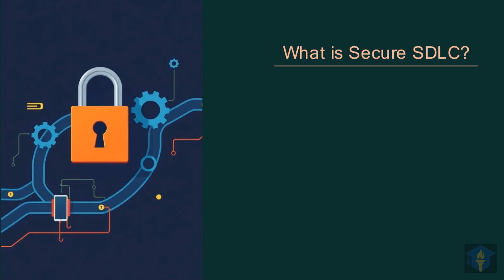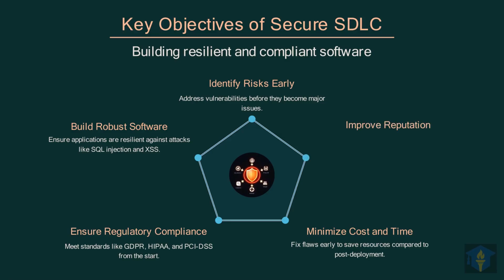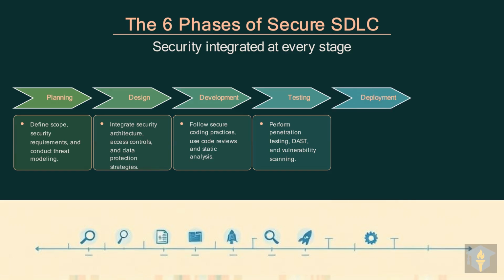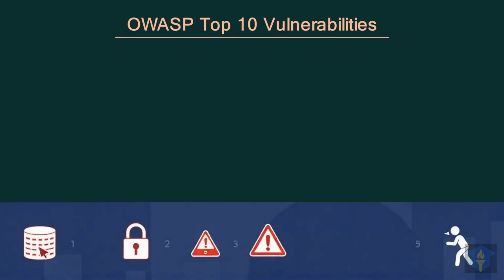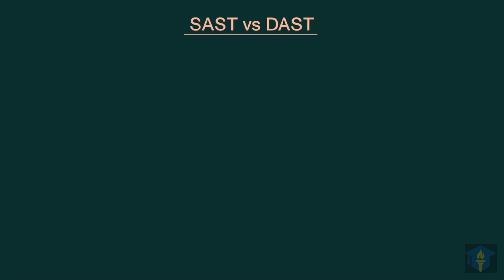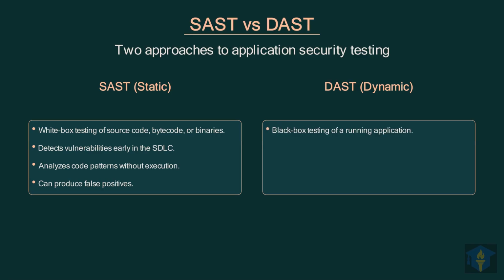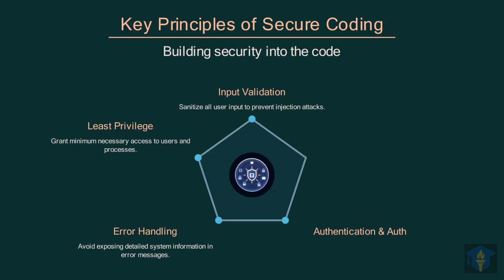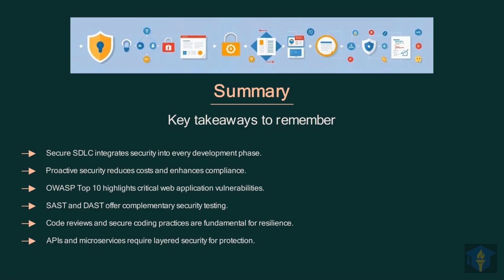Application Security | Unit 6 | Securing Software & Applications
Unit 6: Application Security

In this unit, we discuss Application Security 💻🔒 — protecting software applications from threats and vulnerabilities across the development lifecycle.

👉 What you’ll learn in this video:

-- Meaning and scope of application security
-- Common vulnerabilities (OWASP Top 10)
-- Secure coding practices
-- Role of penetration testing and audits
-- Importance of DevSecOps in modern security

This session is designed for students, developers, and cybersecurity learners who want to build secure applications.